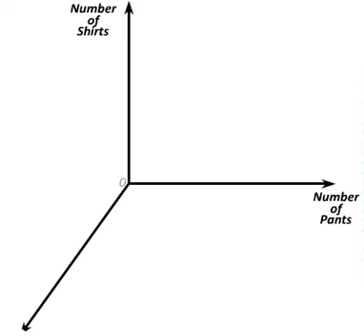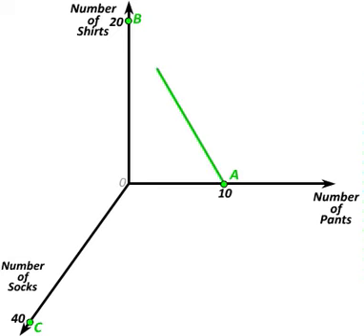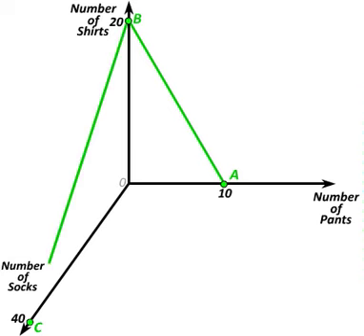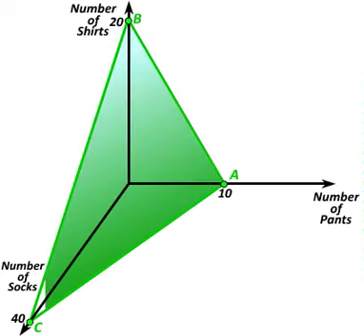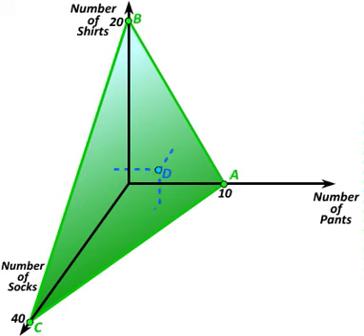nechyba graph 2.5